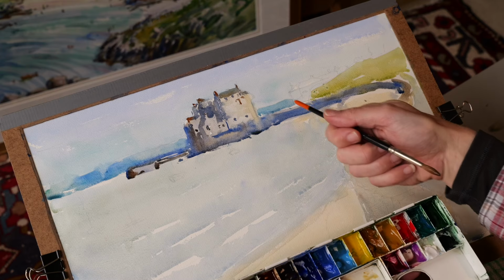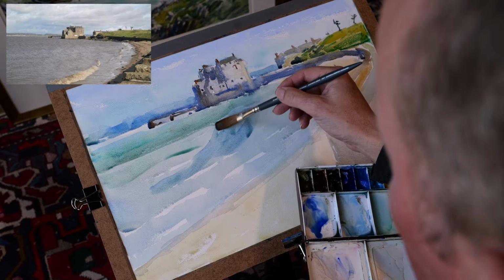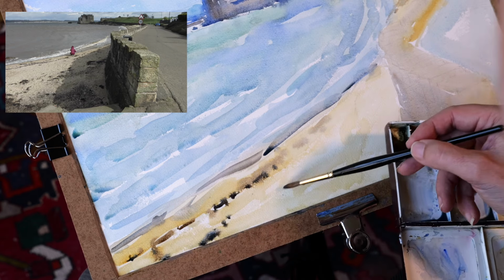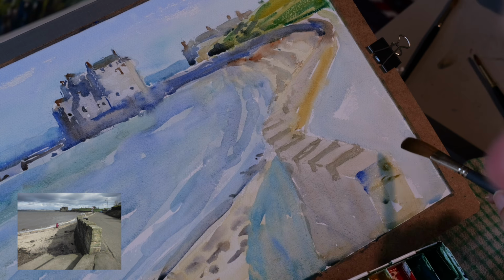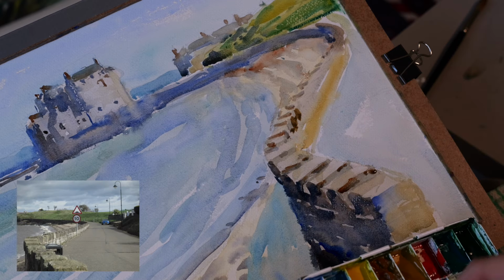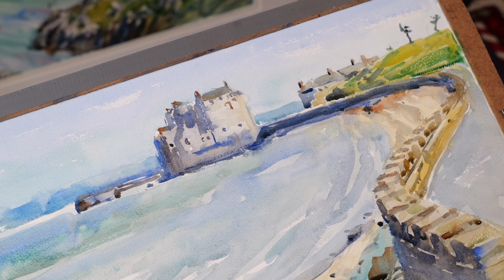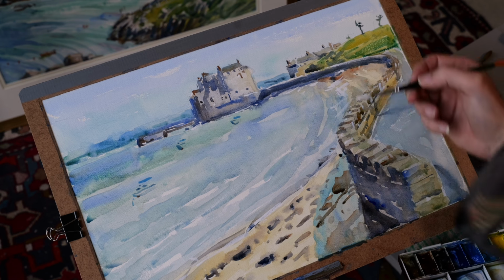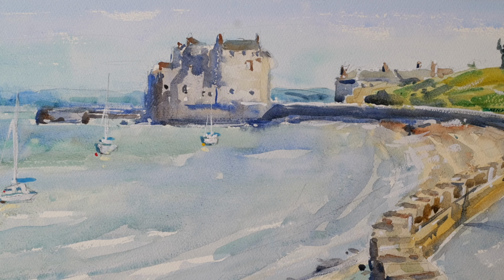Completing a Watercolour from Reference Photos and a Sketch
This is part 2 of where I complete the painting.

Painting a watercolour landscape from a photograph can be quite tricky. Here I show you how to paint a sea scape of Blackness Castle in the studio using a sketch and photos.

Here are the links to the paper and paints that I use.

Bockingford Paper

Winsor and Newton Artists Quality Paints 14ml Tubes
Raw Umber
Burnt Sienna
Burnt Umber
Ultra Marine Blue
Cobalt Blue
Cerulean Blue
Cadmium Yellow Pale
Yellow Ochre
Raw Sienna
Cadmium Red
Viridean
Hooker's Green
Alizarin Crimson
Cobalt Violet
Chinese White
Mars Black